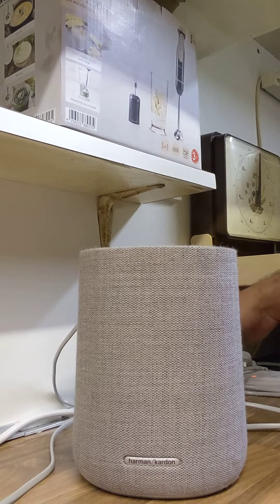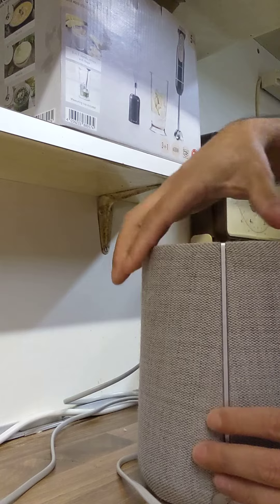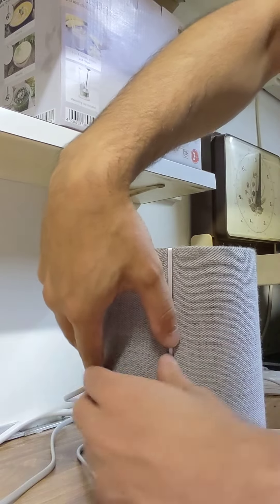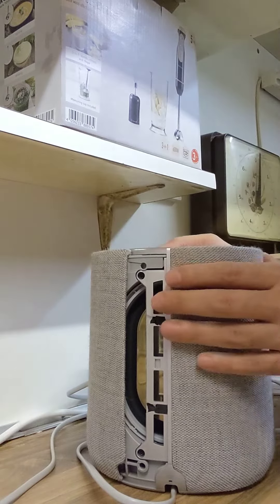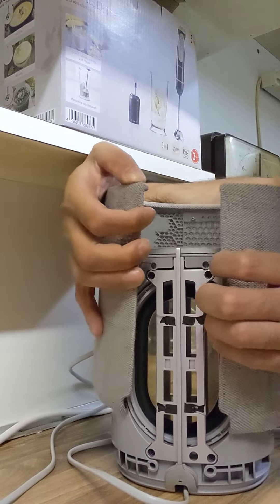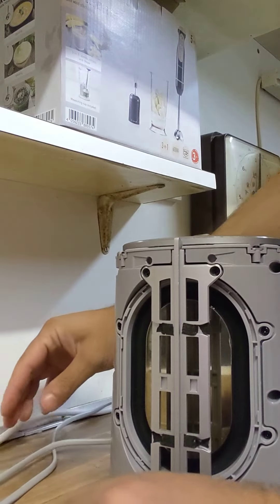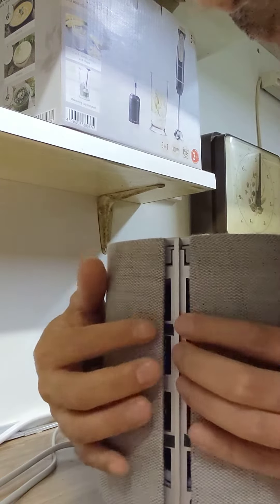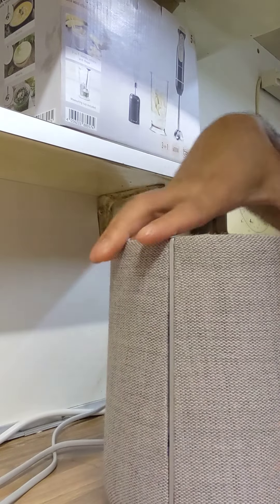Harman kardon citation one mk2 disassembly take apart the grill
how to take apart the grill of Harman Kardon citation one